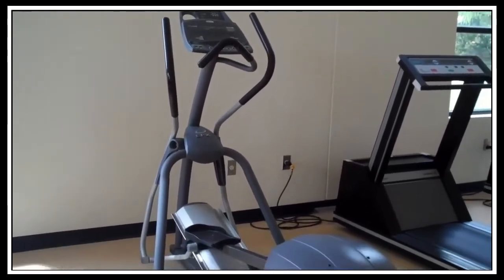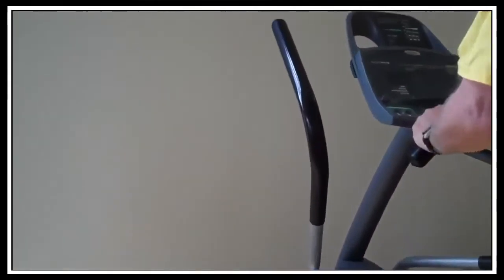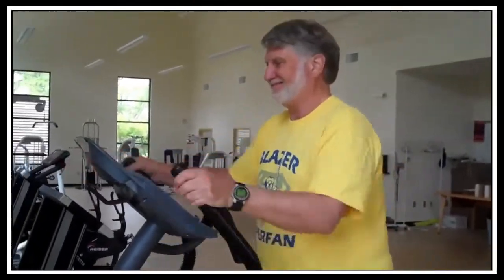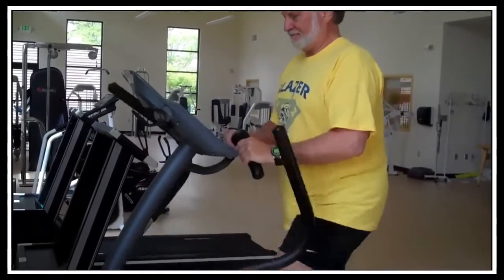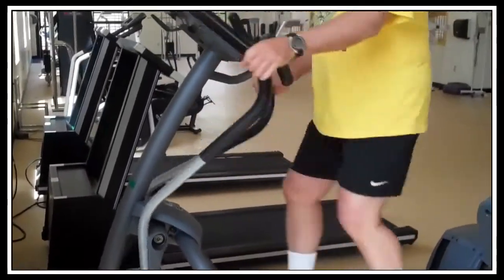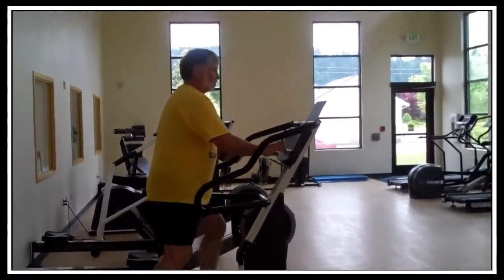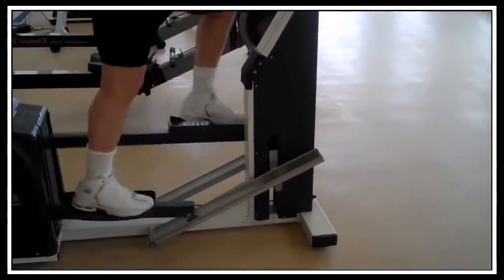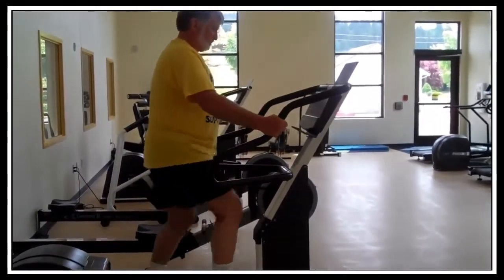Benefits Of Using Elliptical Machine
Top 5 Best ellipticals under $500 On Amazon
1. Schwinn 411 Compact Elliptical Machine oN Amazon
2. Stamina 55-1602 Inmotion Elliptical On Amazon
3 : Body Rider Elliptical Trainer and Exercise Bike On Amazon
4. Gazelle Edge Glider On Amazon
5 Sunny Health & Fitness SF-E905 Elliptical Machine Cross Trainer On Amazon
6. Body Power 3-in-1 Exercise Machine On Amazon
7 best ellipticals under $500 for your home gym in 2021
Ellipticals are staple home gyms — here are top-rated ellipticals to consider, all under $500. Best Elliptical Machine Reviews

More and more people are aware of the importance of staying fit through exercise. However, not everyone has the time to hit the gym and work out.

Corporate slaves, entrepreneurs, mothers, and even students have too many things to attend to that they find it hard to find time for exercise.

This is why a lot of home gym equipment like the elliptical trainer has become a hit among the general public.

With an elliptical trainer, you can spend a few minutes to work out in the comfort of your home. Aside from that, there are other benefits of having an elliptical trainer at home.

One is that it offers a low-impact workout that benefits both the lower and upper body. Senior citizens, as well as those with knee or joint problems, can work out on an elliptical trainer.

It can reduce stress and strain on the legs, unlike running on pavement.
The 10 Best Elliptical Machines For Home And Commercial Use
Best Ellipticals 2019
Best Ellipticals reviews
How to Use Elliptical for Beginners